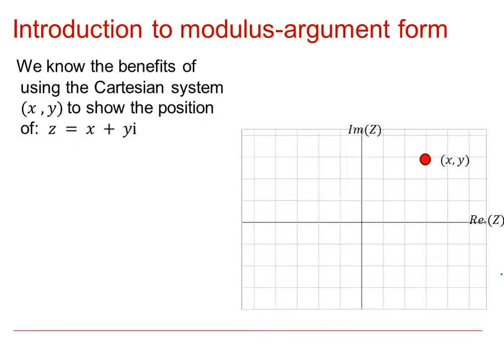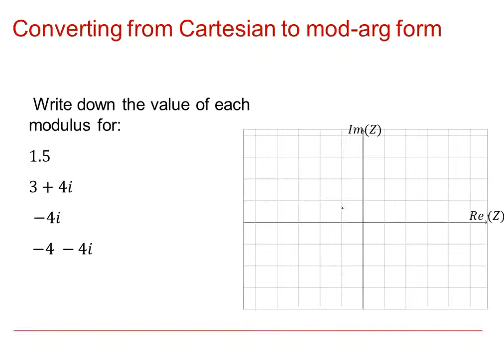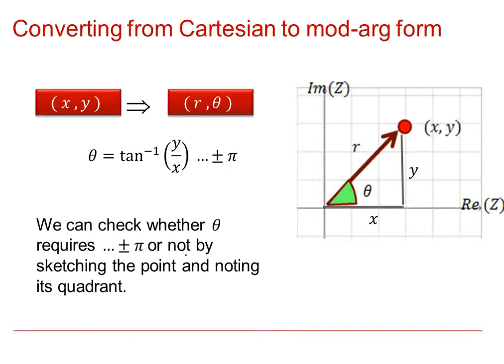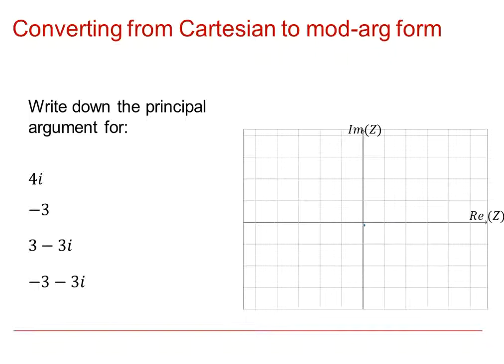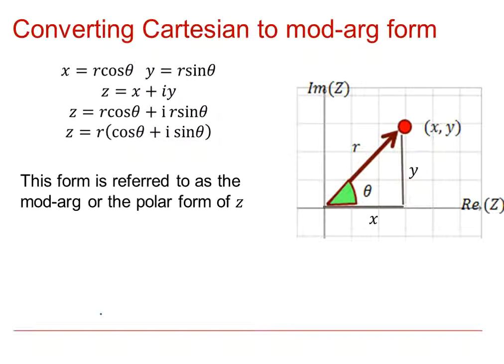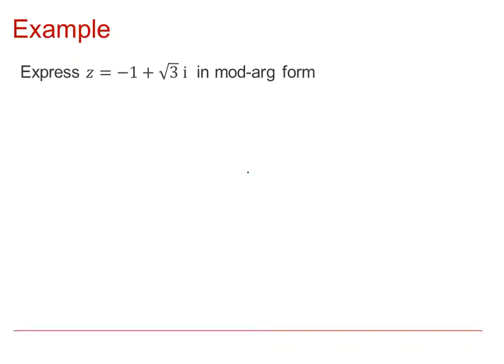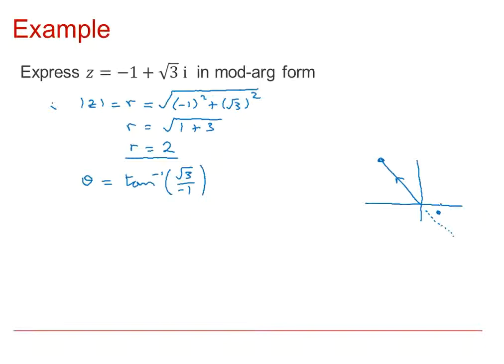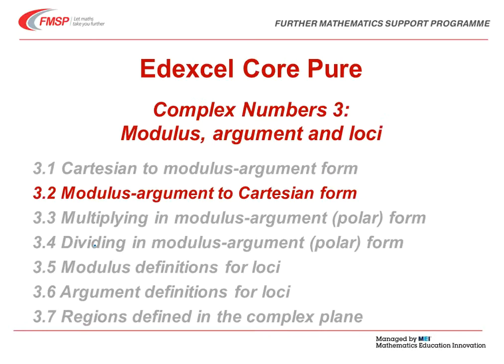EDX Core Pure: Complex numbers 3-1